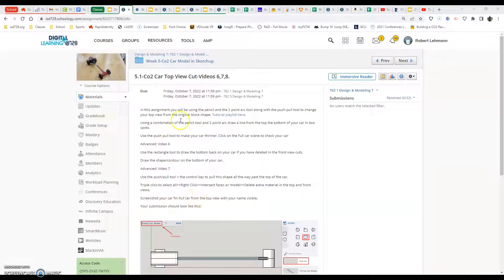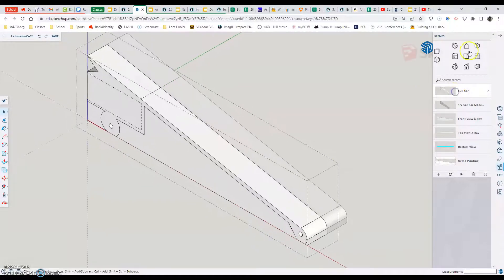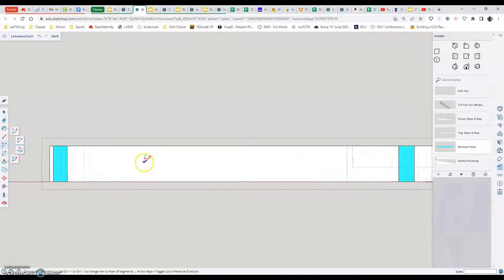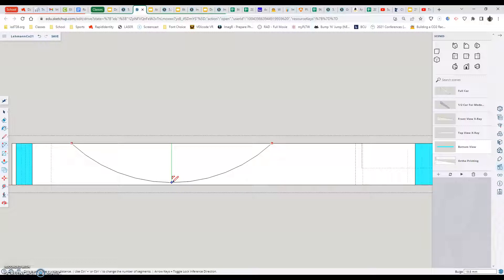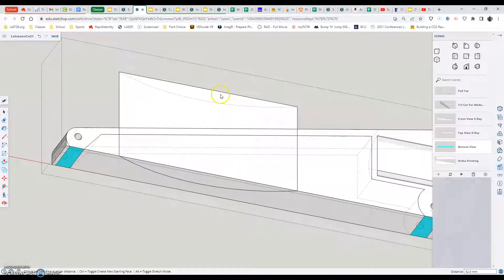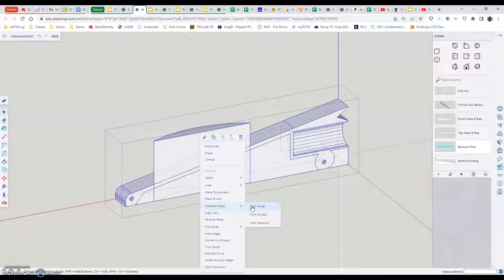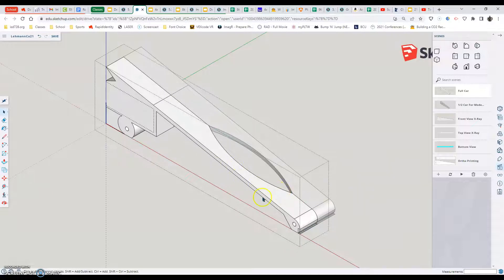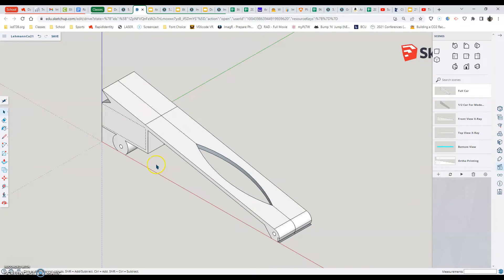Sketchup for Schools-Co2 Car Model-Top view cut, Draw the shape on the bottom, push/pull w/ control